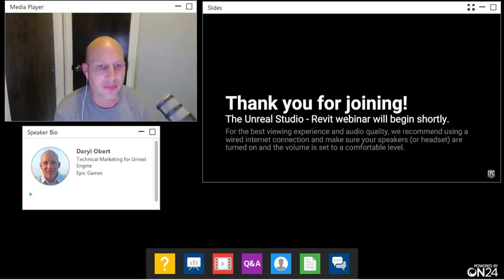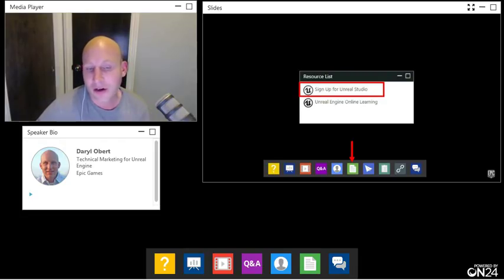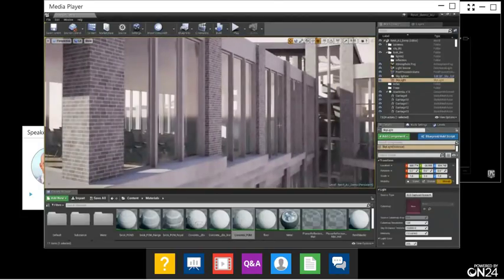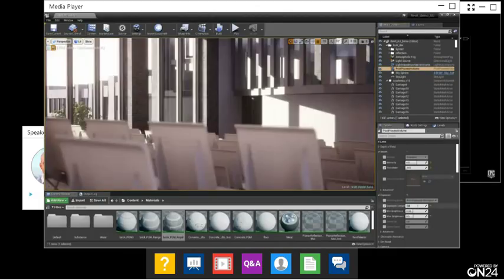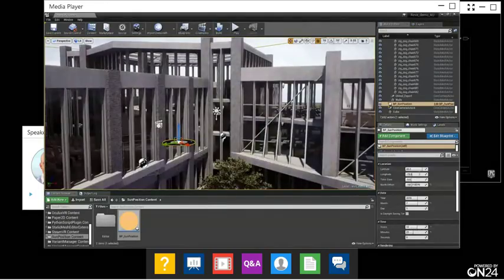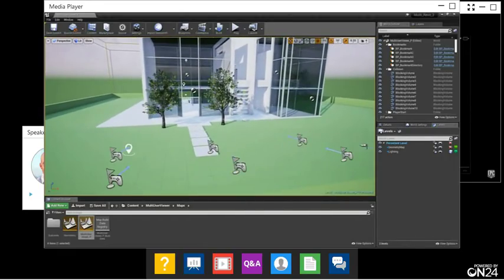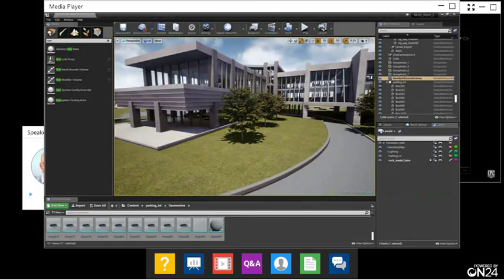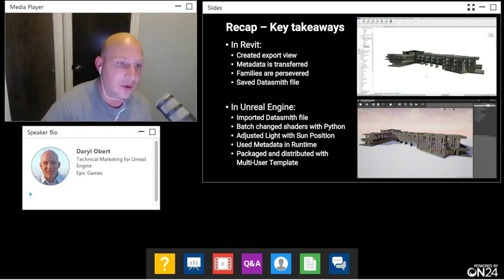The Journey from Revit to Unreal Studio | Feature Highlight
Explore all of the powerful real-time workflows available in Unreal Studio for importing and visualizing Revit data in this value-packed webinar.

Editor's note: With the release of Unreal Engine 4.24, all Unreal Studio features have been rolled into Unreal Engine.